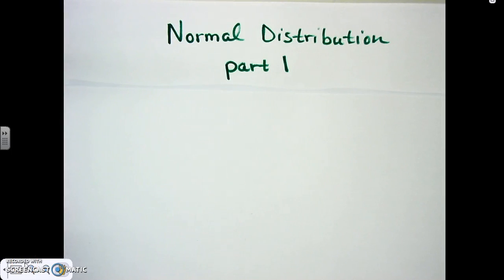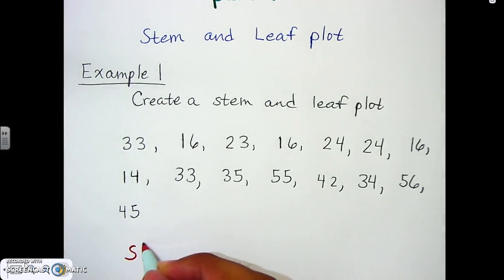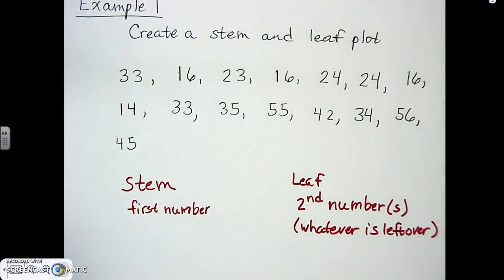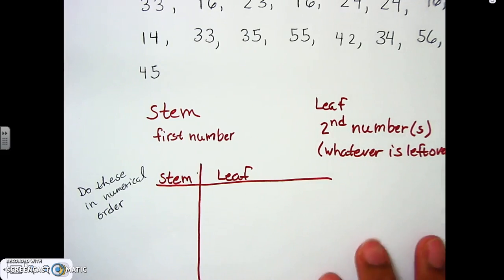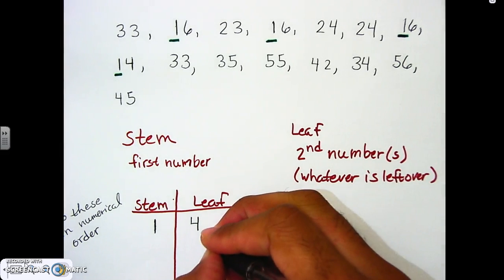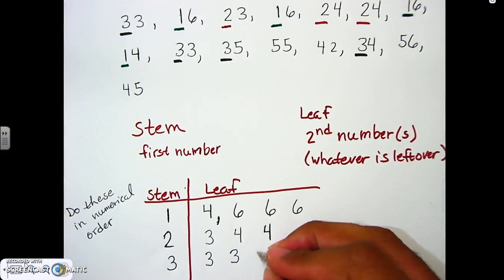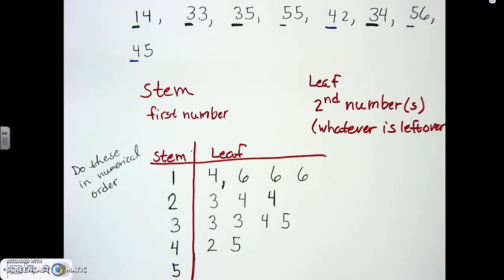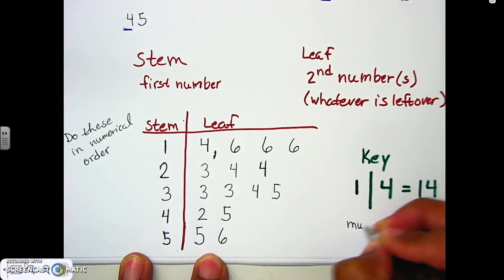Ex 1 Stem and leaf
Creating a stem and leaf plot from given data